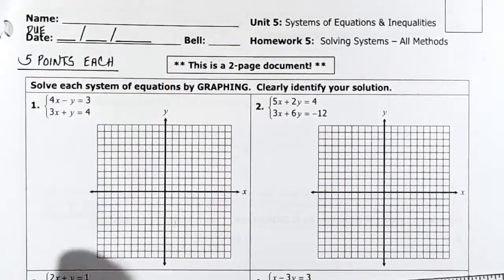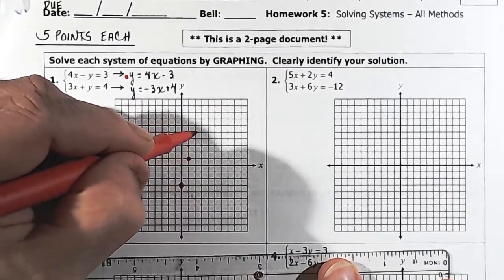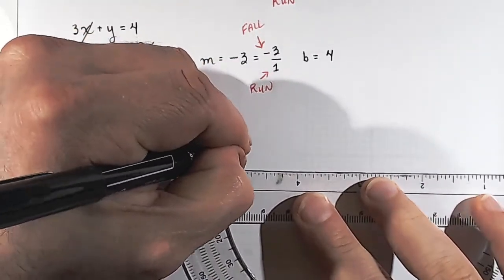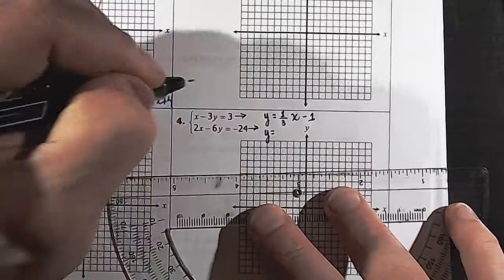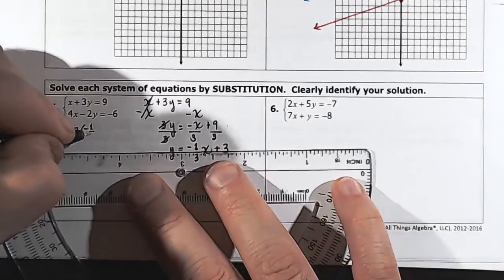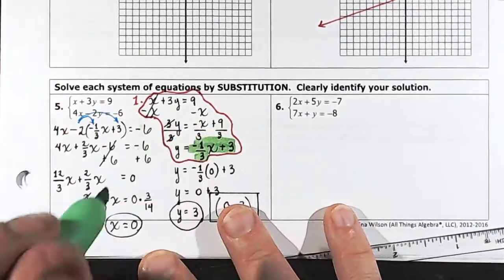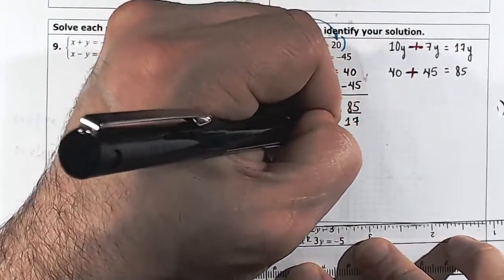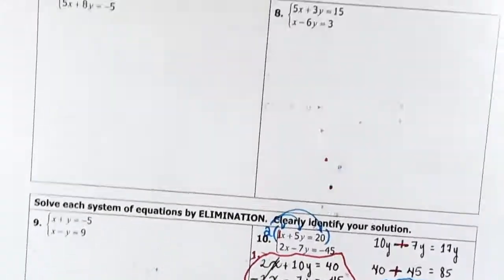EASY: Solving Systems of Equations by Graphing, Substitution, & Elimination (Algebra 1)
This video shows students how to solve systems of linear equations using the graphing, substitution, and elimination methods.